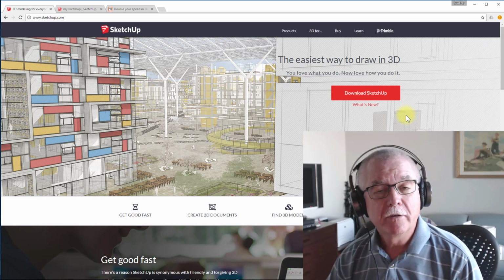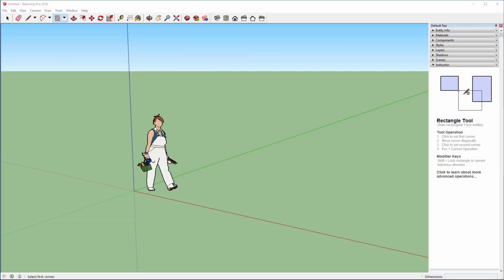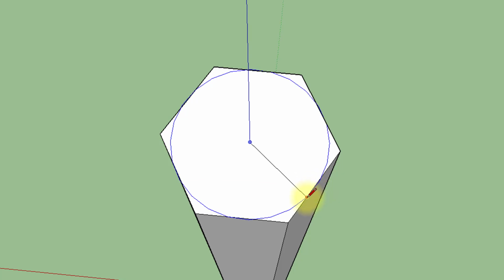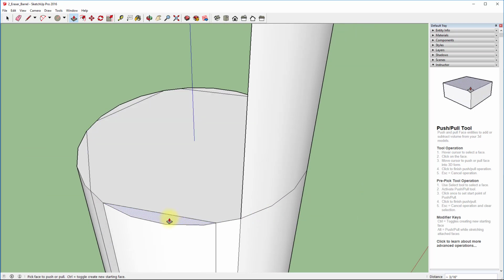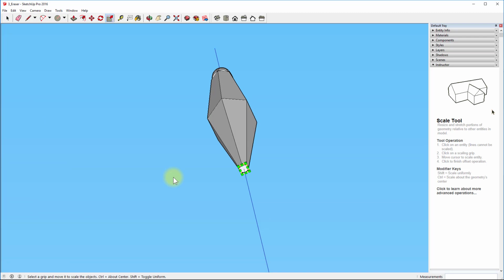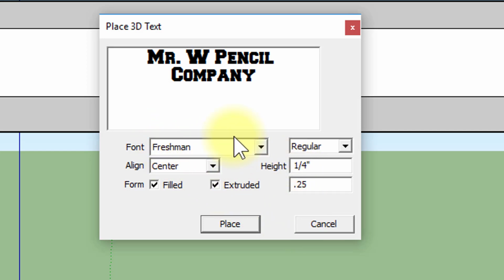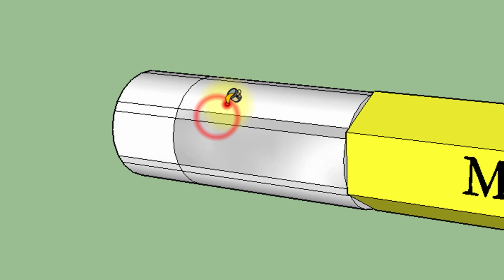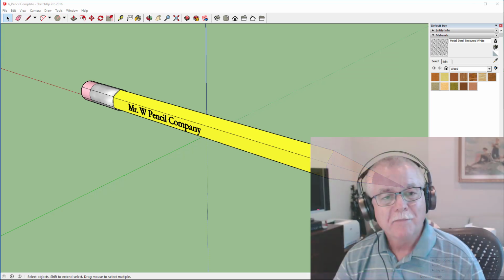SketchUp - Modeling A Pencil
Designed for classroom/lab use, this video tutorial series takes students through the process of designing a 3D Pencil with SketchUp, one mouse click at a time.

This is the video tutorial only.  Complete free file download including SketchUp files at the completion of each chapter can be found at:

Table of Contents:

00:00 - Intro
00:21 - Welcome
00:45 - Web Version Quick Tour
04:10 - PC Version Quick Tour
05:31 - Building The Wood Body
09:30 - Building The Eraser Barrel
14:05 - Building The Eraser
17:59 - Sharpening
24:17 - Adding The Text
29:33 - Paint Bucket!!!
37:09 - Conclusion